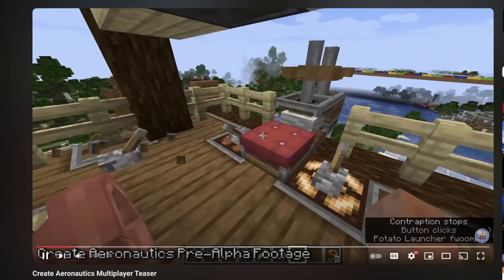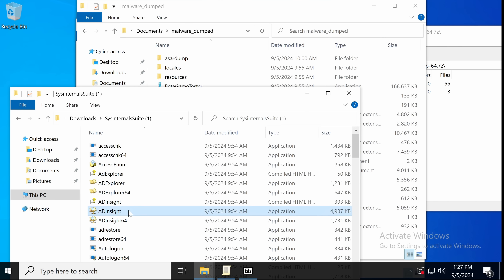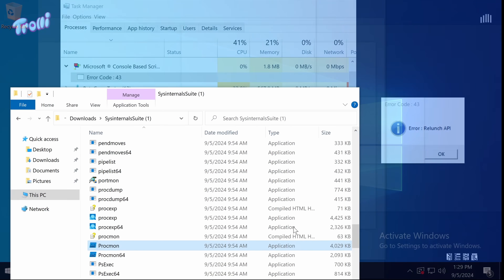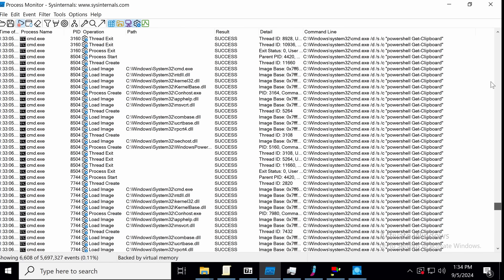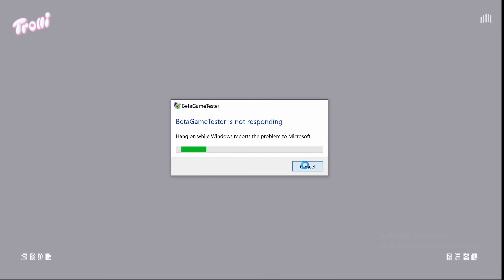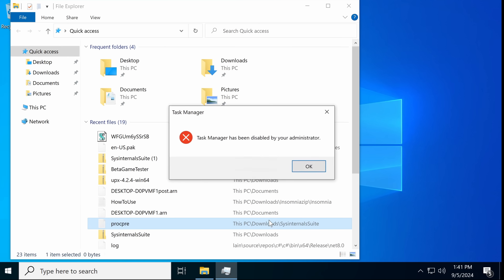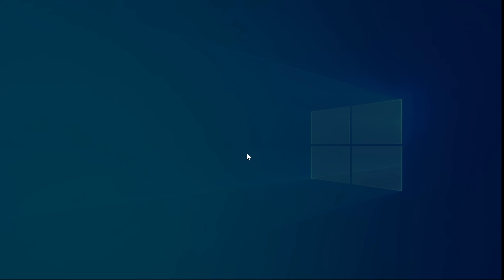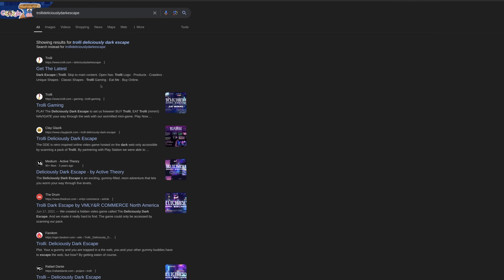What THIS Fake Minecraft Mod is Really DOING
Recently an imposter mod was promoted in the Create Aeronautics mod server.